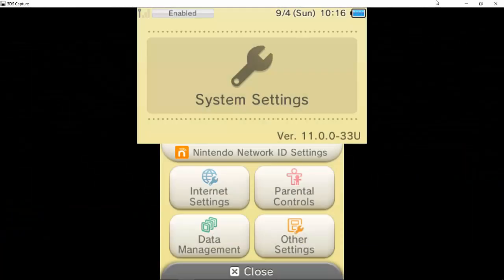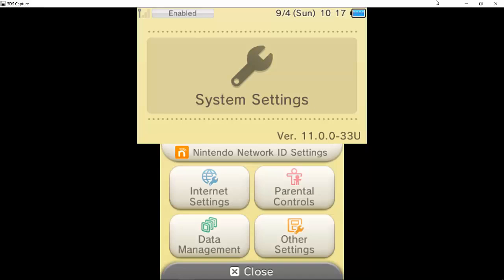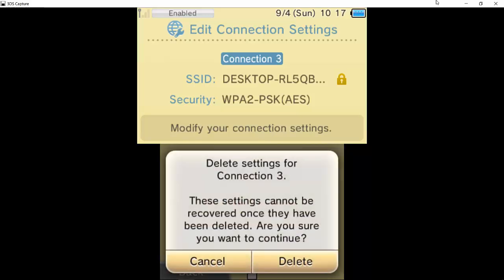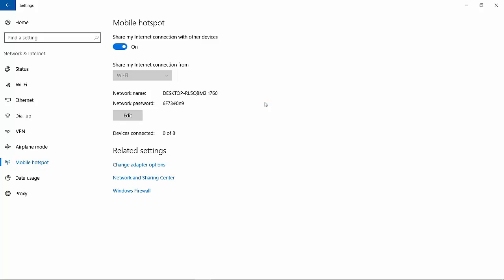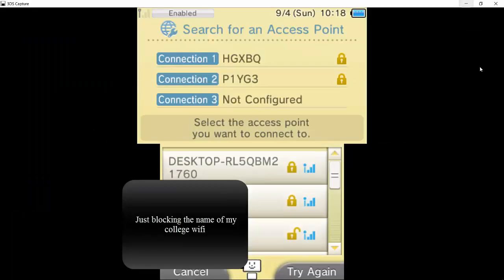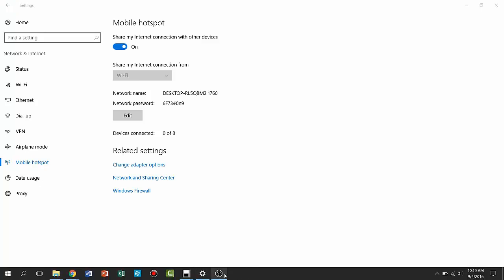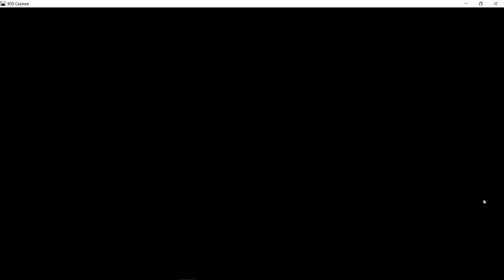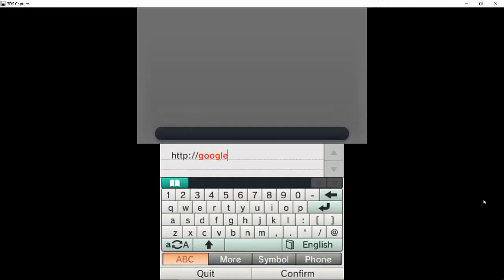How To Connect 3DS To Public (College or Hotel) Wifi Easily & Legally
EYOOOO! What's good guys? Medical Gamer over here! Join me as I go through step-by-step how to connect to public wifi! In this video, I only mention college but it does work with any public wifi.

All you need is a laptop with Windows 10 and a 3DS!

This video is owned by Medical Gamer, unless specified in above description.